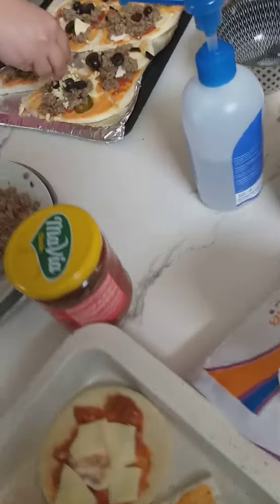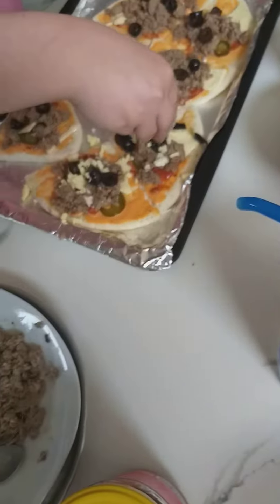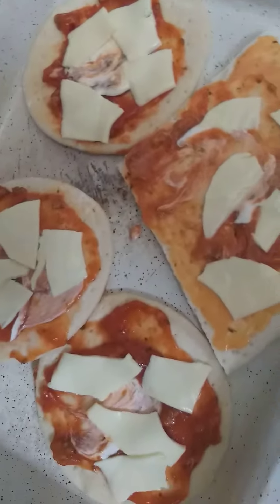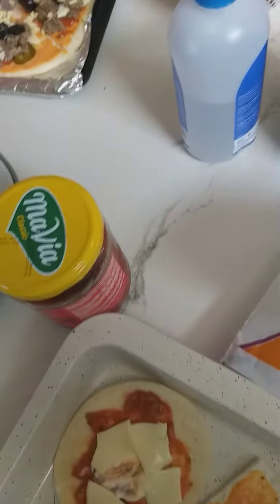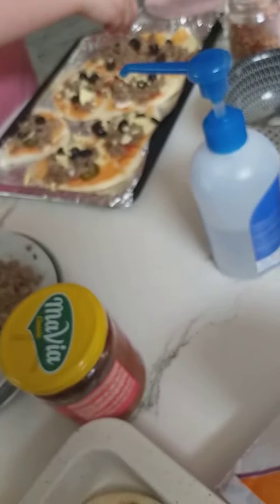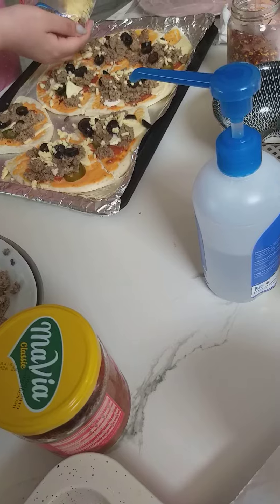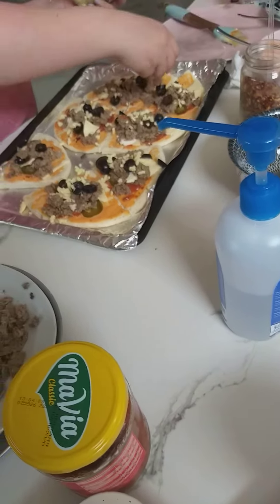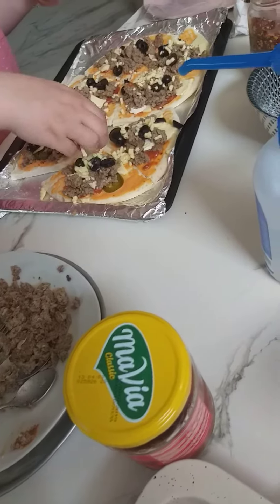how to make home made pizza in a simple recepe my madam version